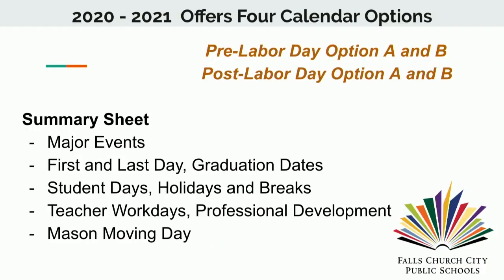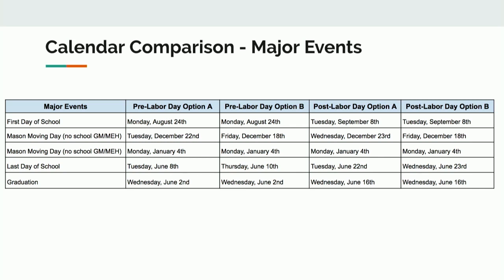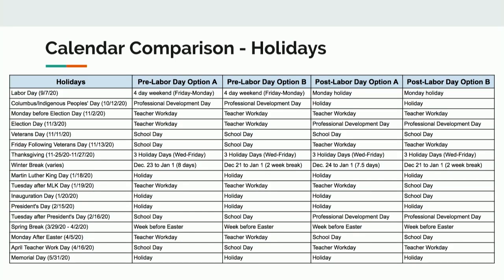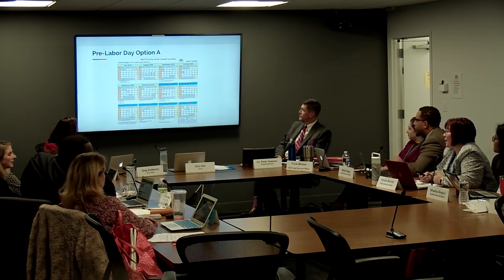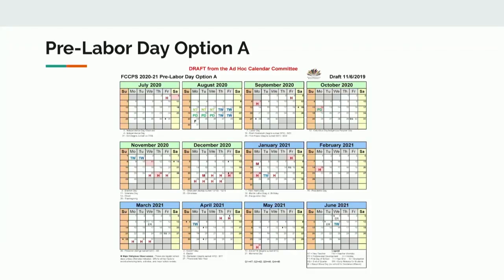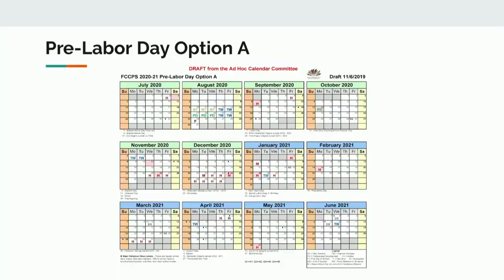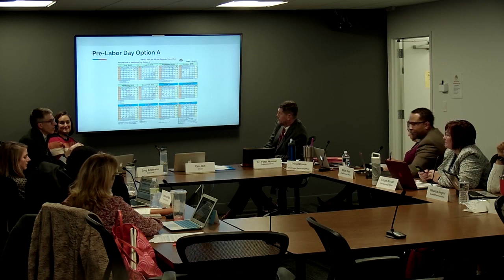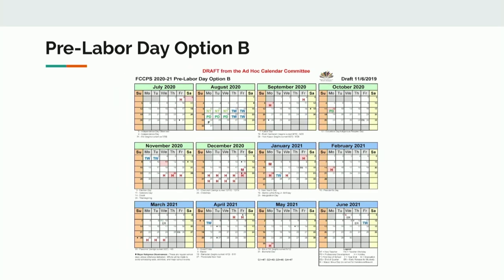November 12 - Part 9